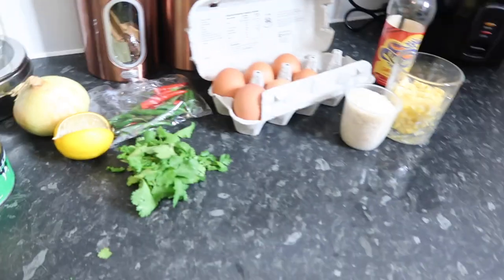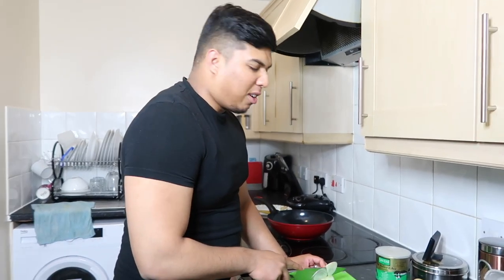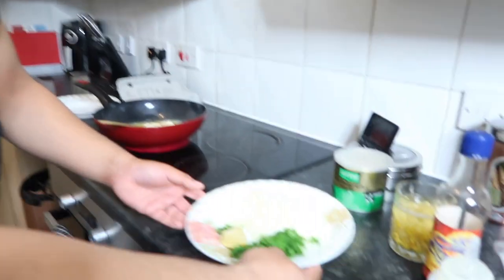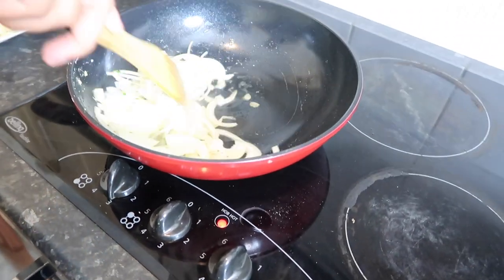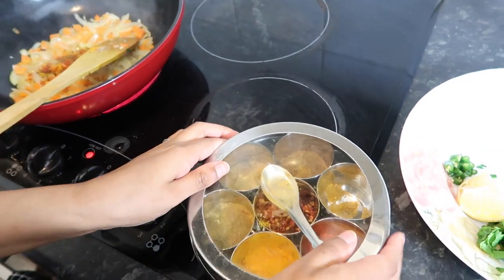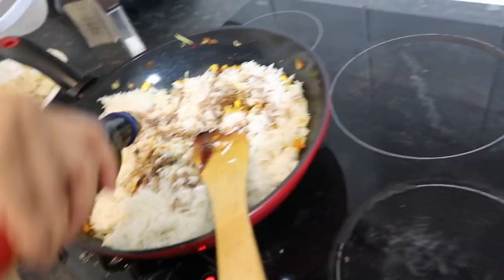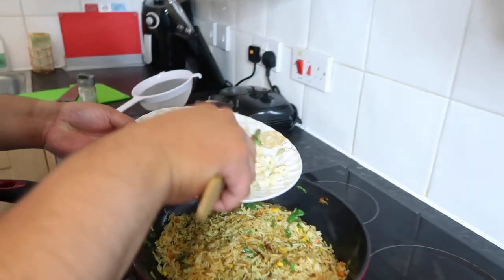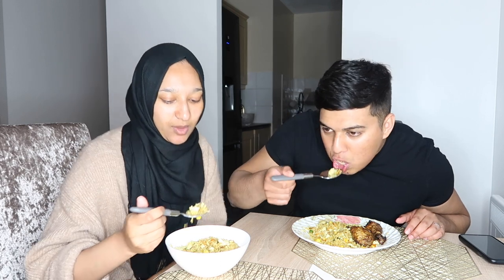Egg Fried Rice | Cooking With RiTZ & Rez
Today we cooked egg fried rice.. What do you want to see us cook next?

I will be picking my favourite comment on this video to shout out in the next video.